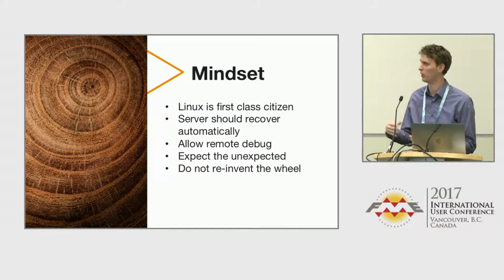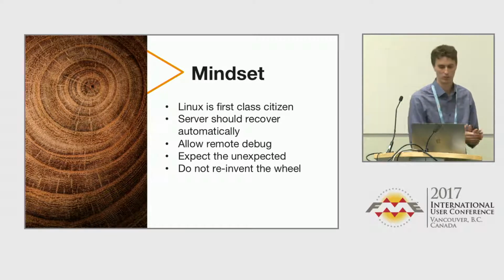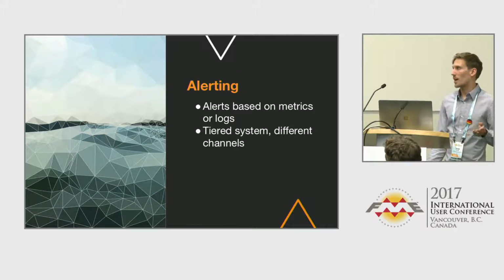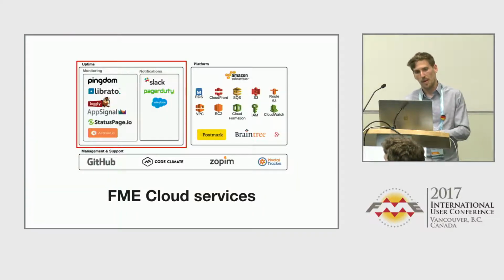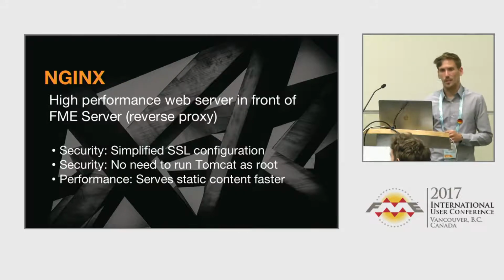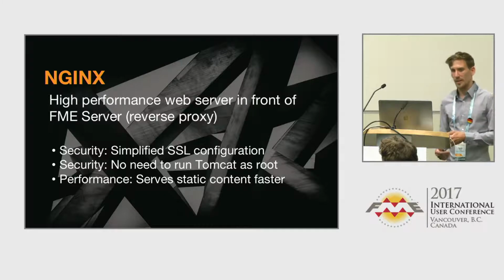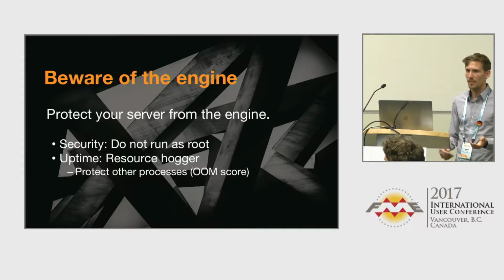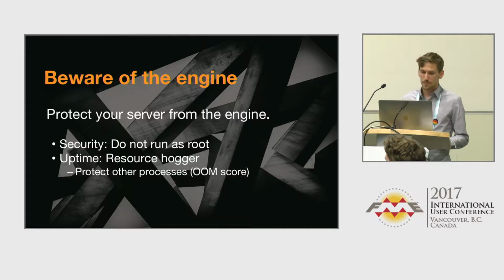Tips for Monitoring and Maintaining FME Server - FME UC 2017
The FME Cloud team share their tips and tricks on how to monitor and maintain uptime for FME Server deployments. We share the technologies and the processes that we use to manage the hundreds of FME Server instances that run on FME Cloud. This presentation would be useful for people looking to deploy FME Server both on-premises and in the cloud on Windows or Linux.